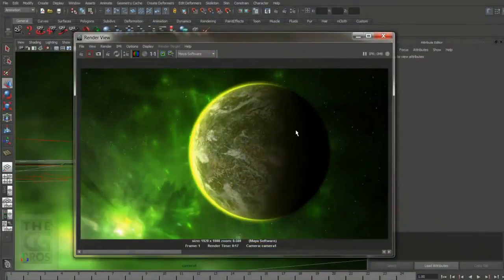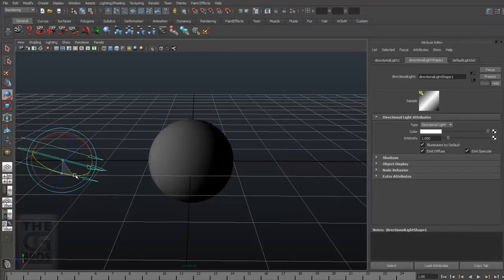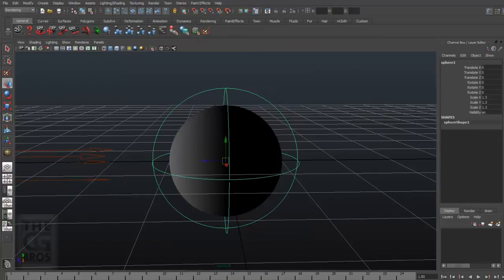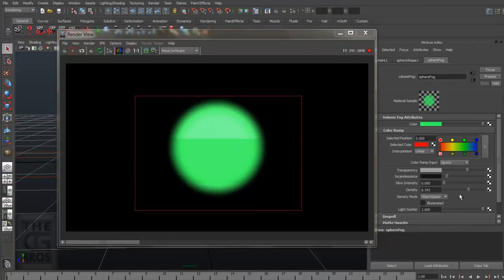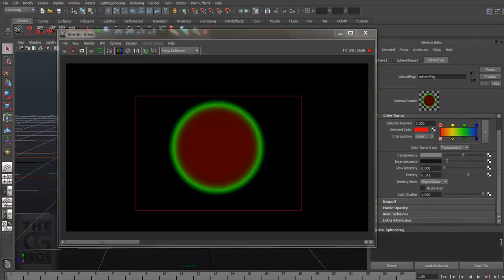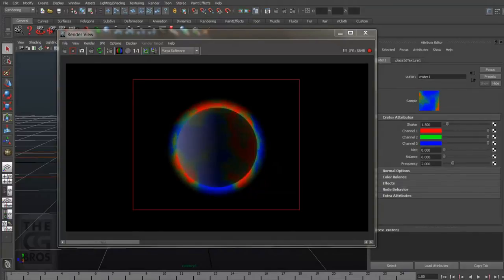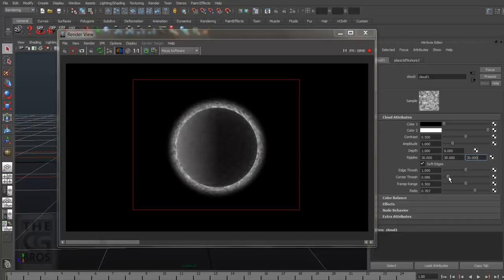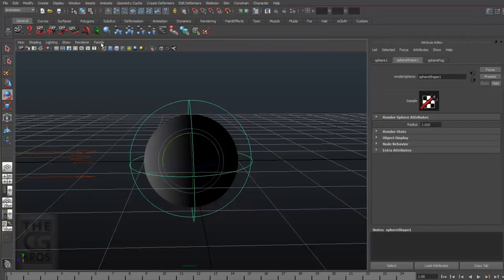Создание Планетарной Атмосферы В Учебнике Майи: Часть 1 Bycgbros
В этой сессии мы покажем вам, как создать простую, гибкую и красивую планетарную атмосферу с использованием майя и объемных примитивов.